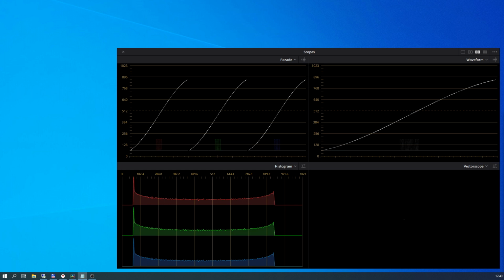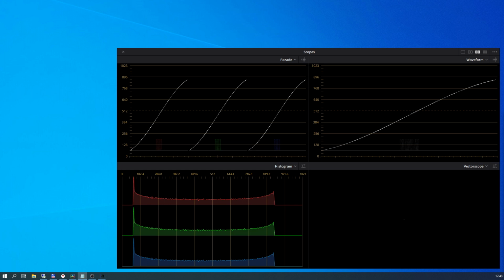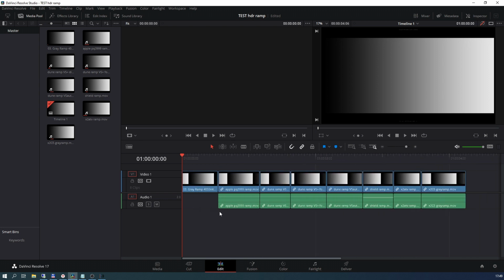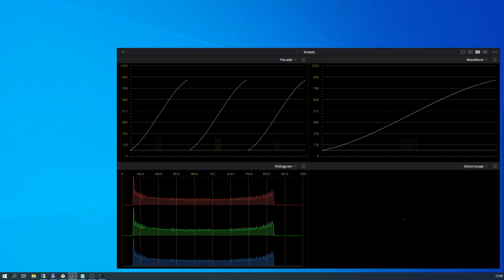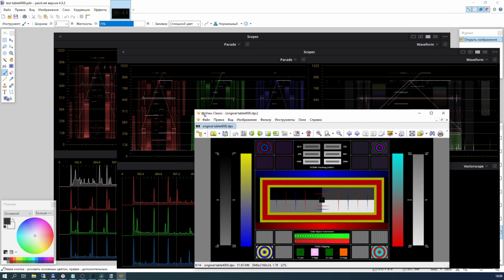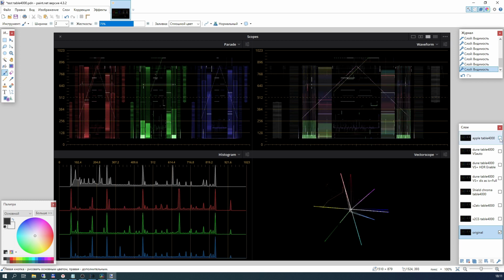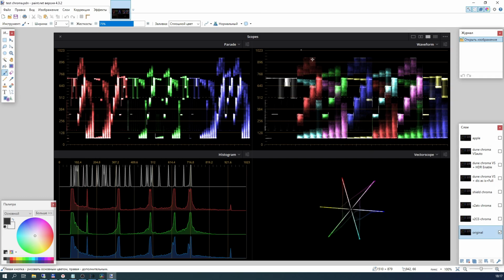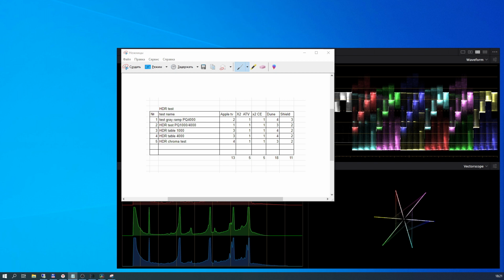HDR Test p1. Comparison and analysis of picture quality. Shield tv pro, Apple tv other box (English)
In this video, I will compare the picture quality in HDR mode of different popular media players using a technique I developed.
In this first part we will compare the quality on special test patterns.
 This is the first part of the tests in HDR.
The following media players (streamer or TV box) took part in the test
Nvidia Shield pro 2019 (Tegra x1+)
Dune real vision 4k (RTD1619DR)
Apple tv 4k 2021 (A12 Bionic)
X2 cube (Amlogic S905x2)

This test was done in late November 2021.  After that, the developers of Dune Real vision 4k released new firmware, in which they were able to solve the problem with terrible gradient quality on one of the video variants.